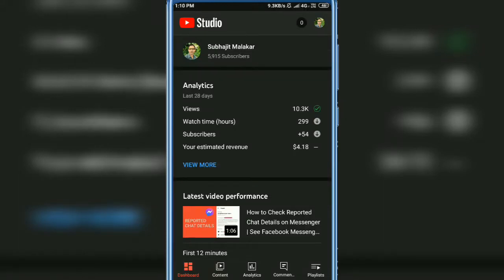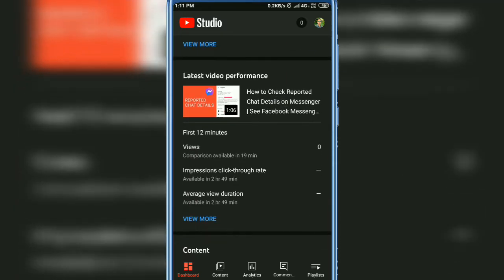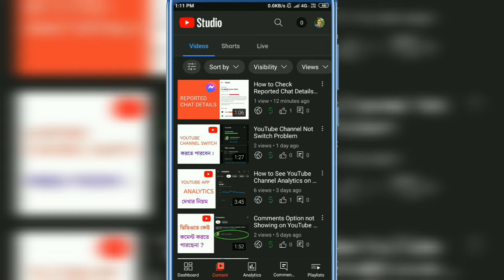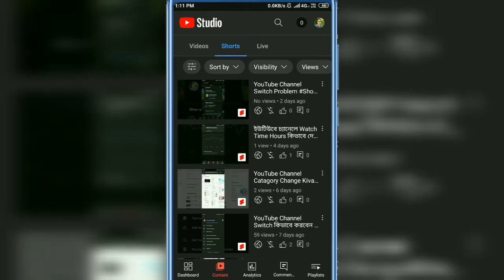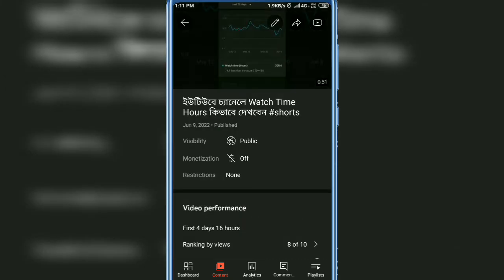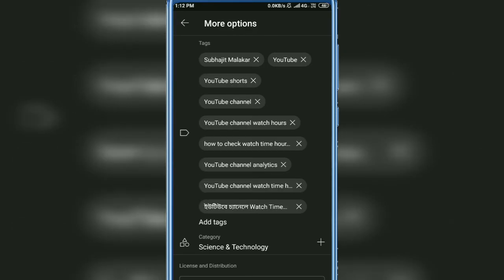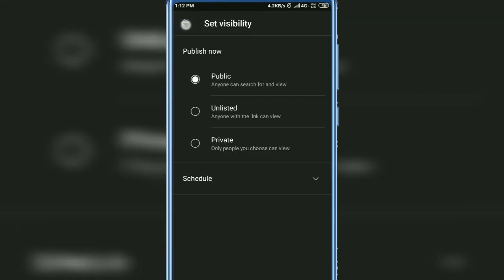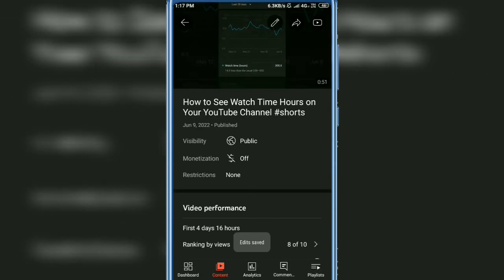How to Change Shorts Video Title Description and Tags on YouTube | Edit Shorts Video Details YouTube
Edit Shorts Video Details on YouTube
How to Change Shorts Video Title Description and Tags on YouTube

Published by - Subhajit Malakar